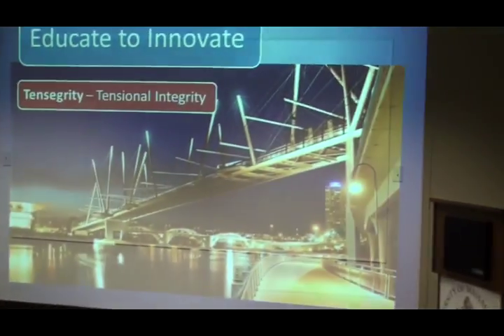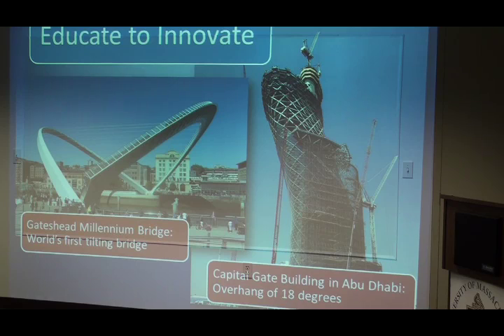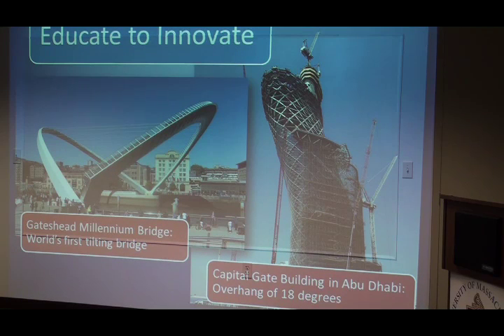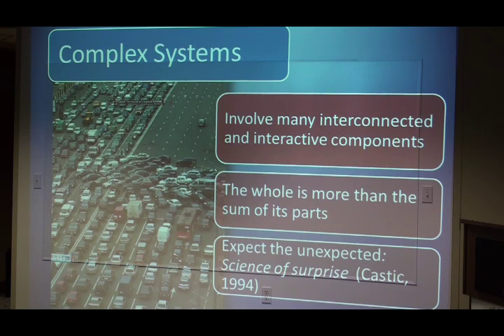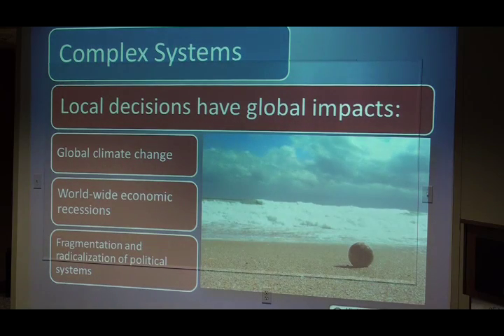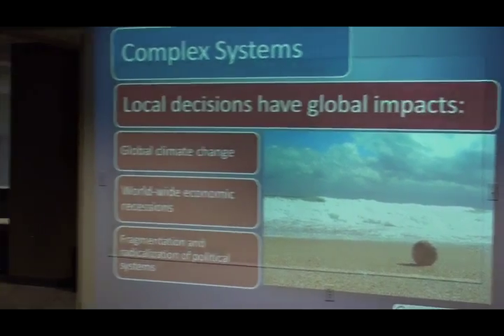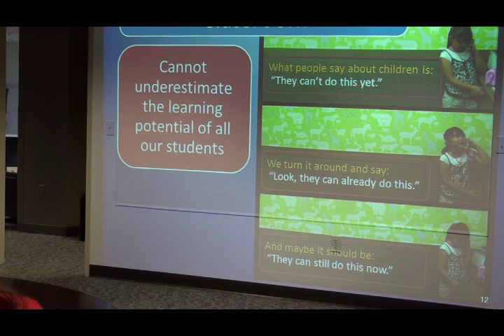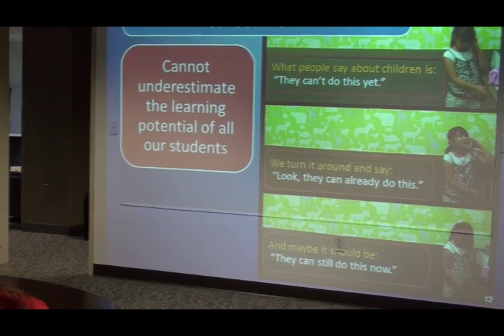Kaput Center Colloquium Series: Lyn English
Dr. English will discuss how modeling can develop and broaden children's mathematical and scientific thinking beyond standard curriculum.  Consideration is given to interdisciplinary problem solving and models and modeling.

Wednesday October 26th, 2011
University of Massachusetts Dartmouth